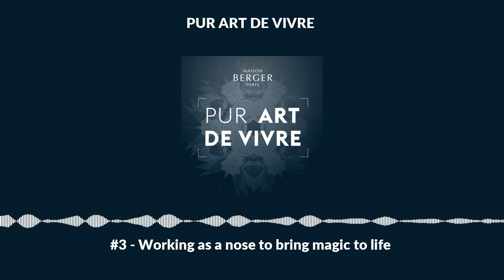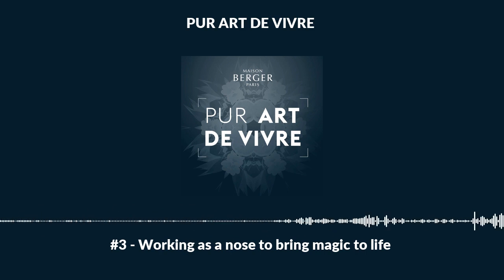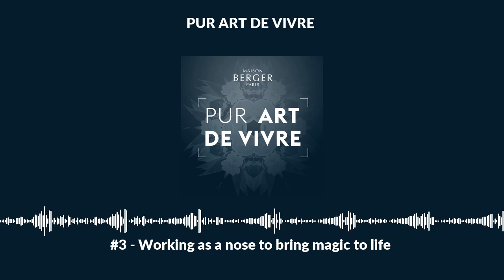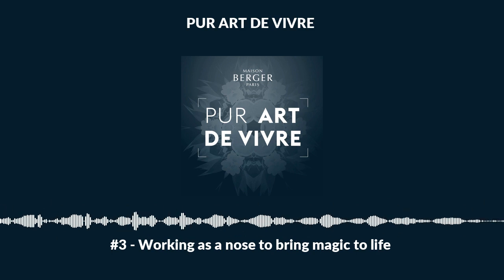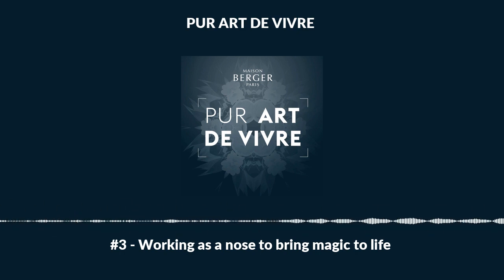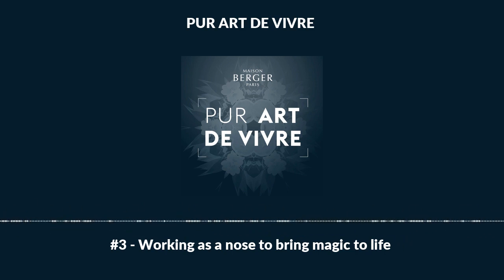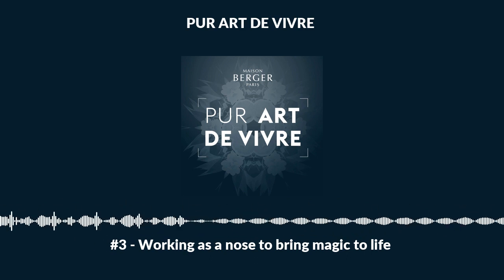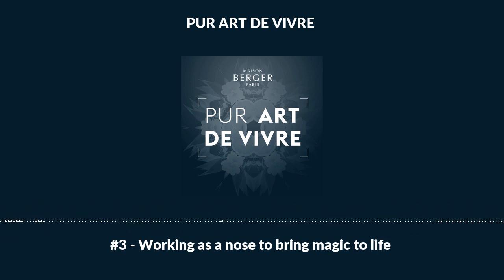Podcast #3 - Working as a nose to bring magic to life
The nose of Maison Berger Paris tells you how she selects notes from her olfactory library to assemble these unique perfumes.